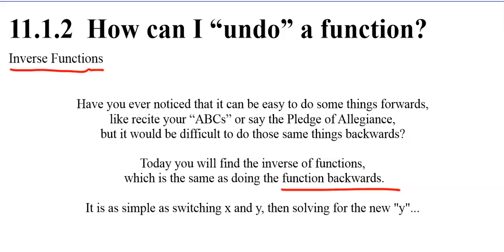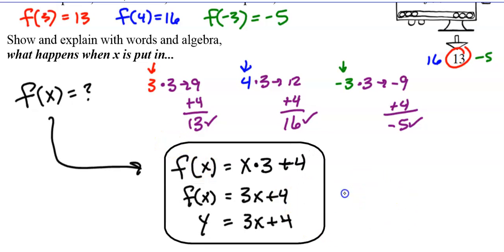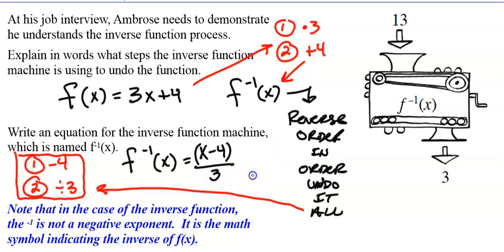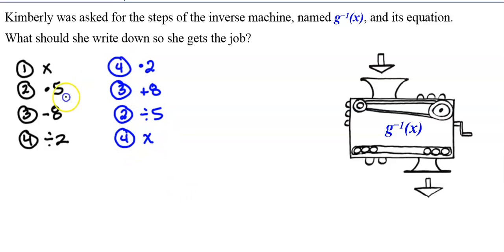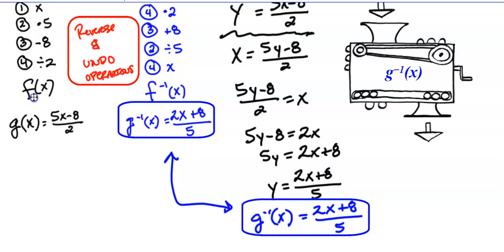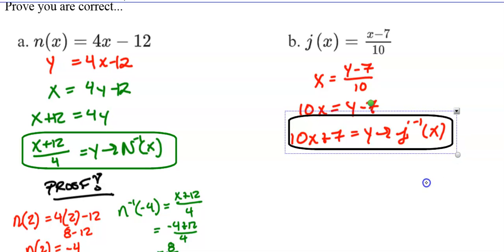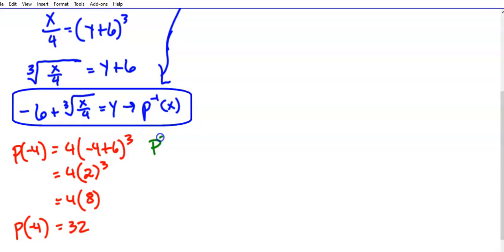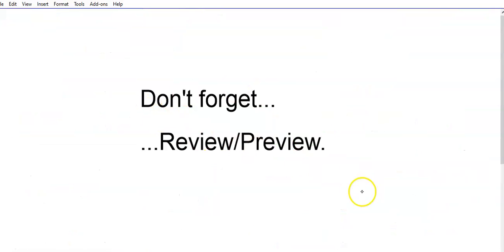Alg 11 1 2 Lesson Talk